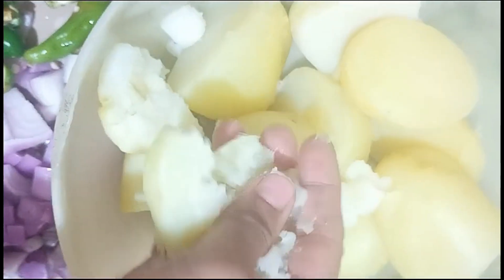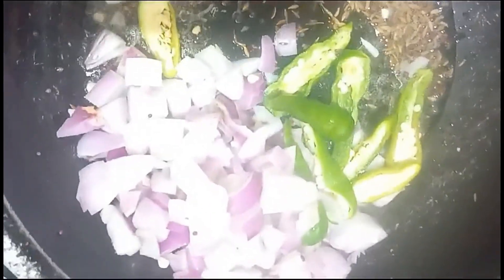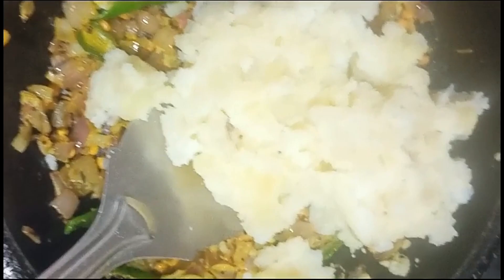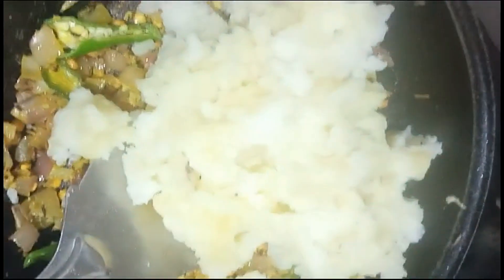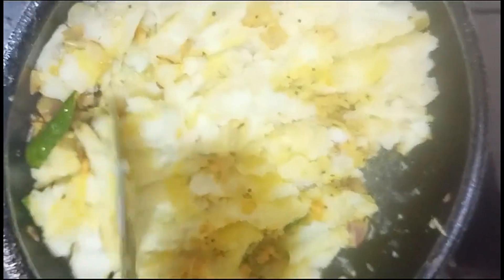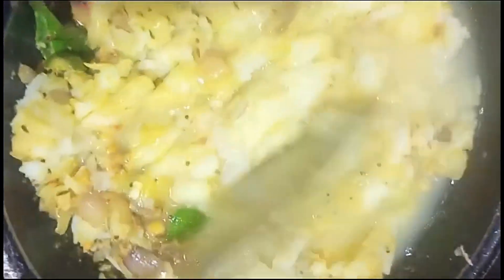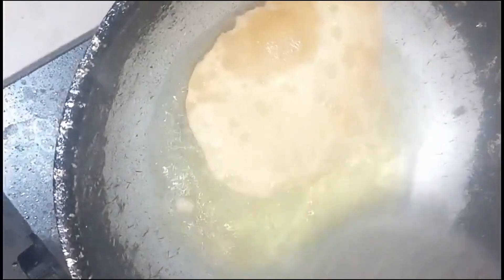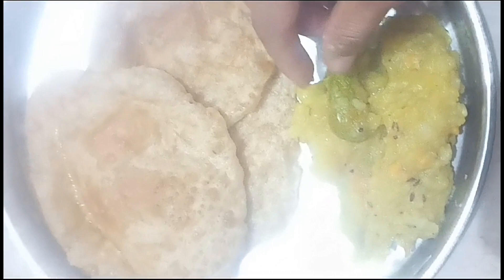Pregnancy CravingsHealthy protein iron calciumVitamincgoodforSkin boneStrong(@Maheswari's Lifestyle)